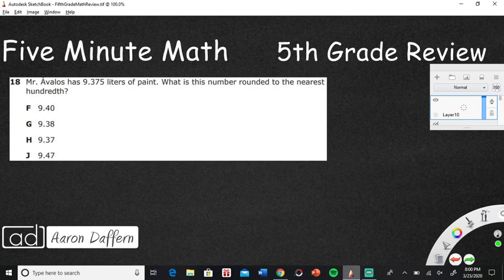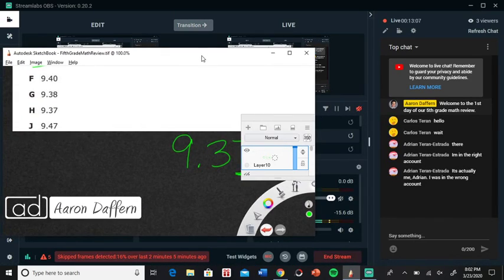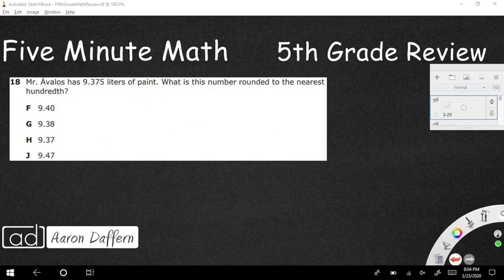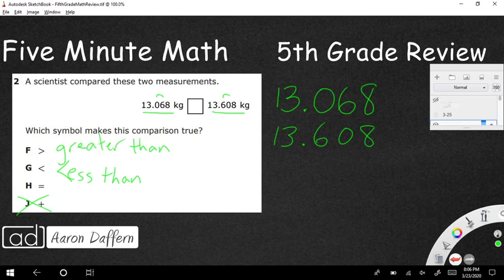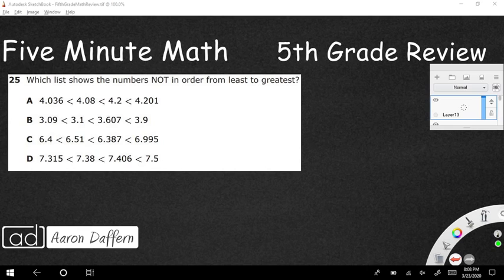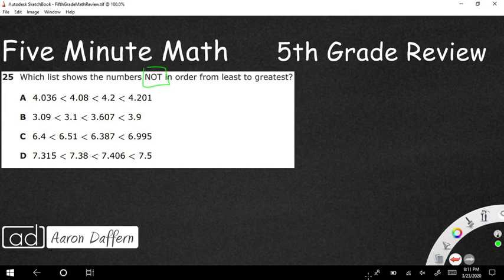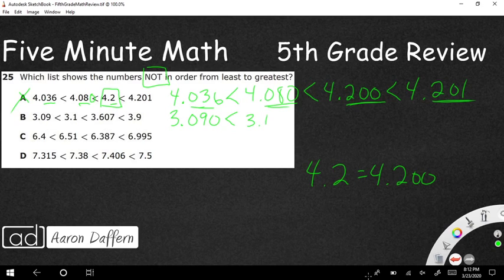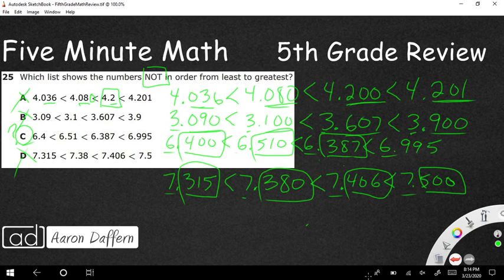5th Grade Math Review - Day 1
I reviewed the answers to three 5th grade math questions as part of a 12-day review of the entire 5th grade math curriculum. The post with the three questions and video explanations of the underlying concepts can be found